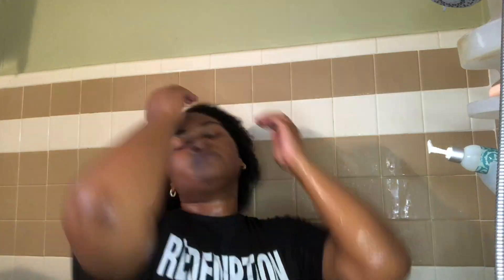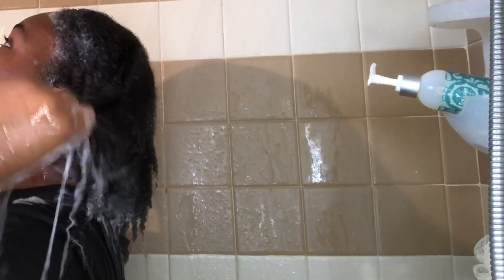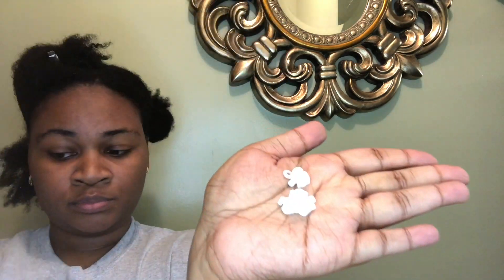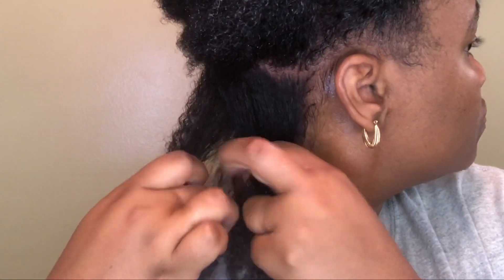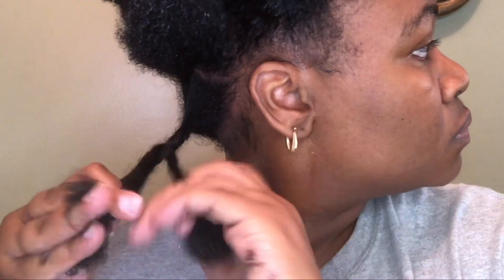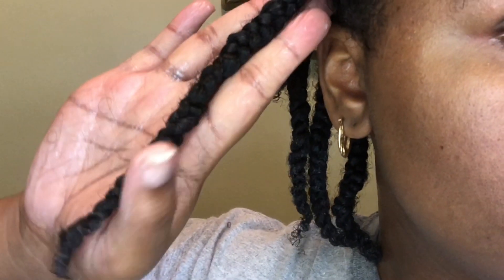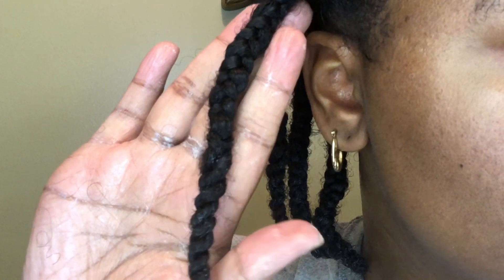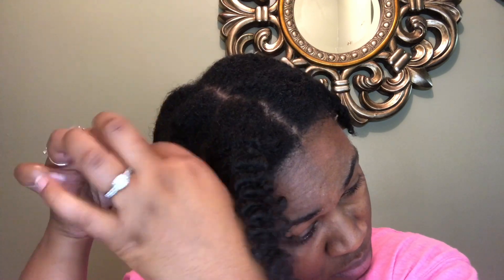TreLuxe | Braid Out on 4B Natural Hair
🗣 OPEN ME FOR THE TEA

This was the natural hair style I chose for Christmas ! I had the pleasure of reviewing TreLuxé Natural Hair Care Products on my type 4 natural hair!

F A Q:

How long did I transition: 8 months

-Big Chop Date: June 12, 2017

-Hair Type: 4B/4C -Low Porosity -High Density

-Location: Florida

SNAPCHAT - Snap Me! @ANewKndaFree (I SNAP BACK!)